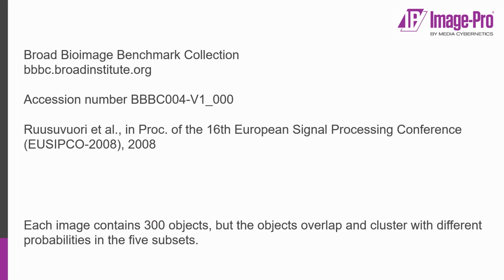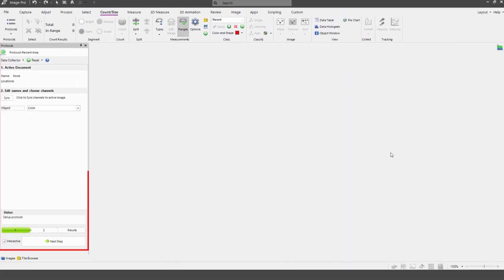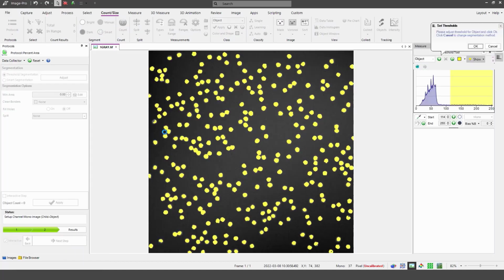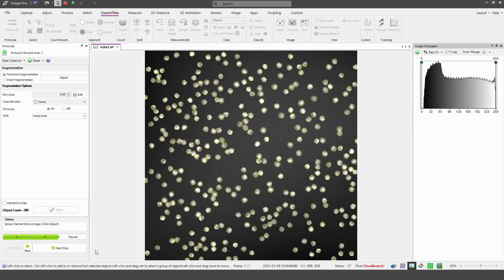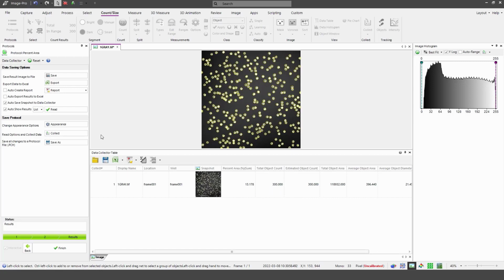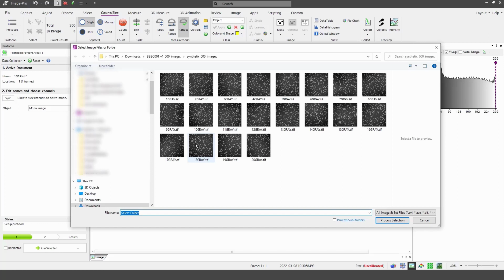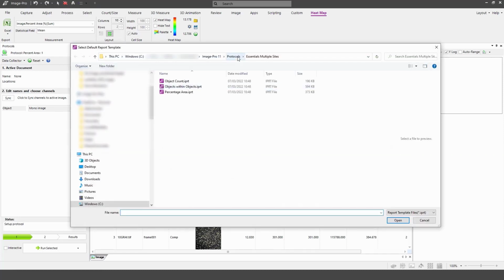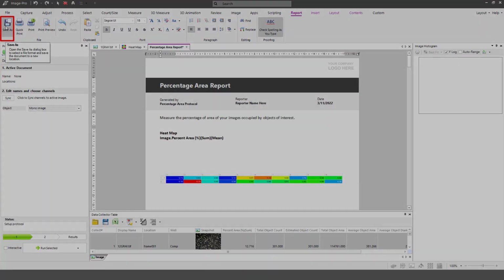Image-Pro影像分析軟體 - 計算面積百分比(Percent Area)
Percent Area